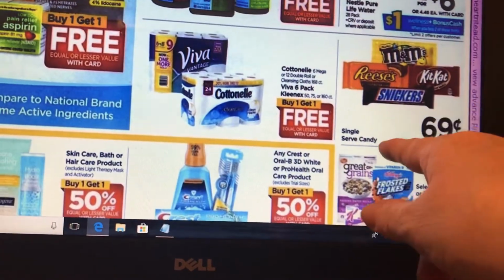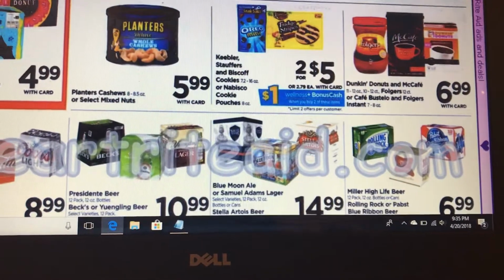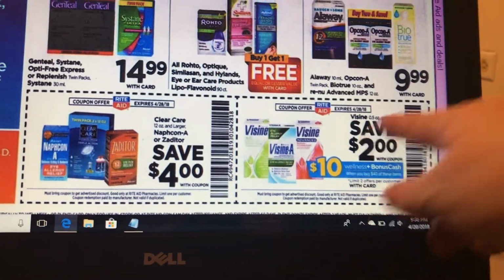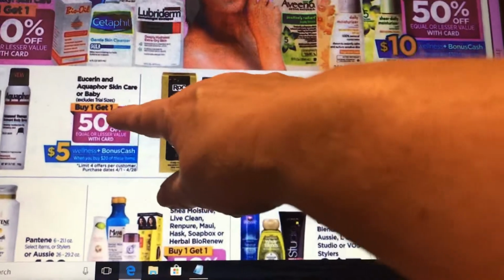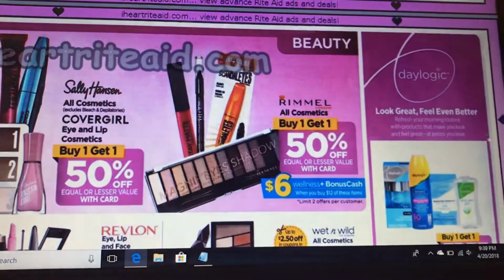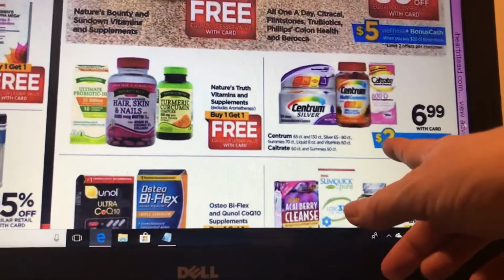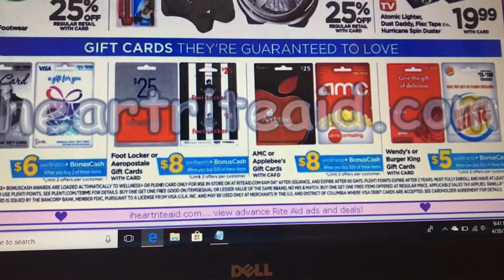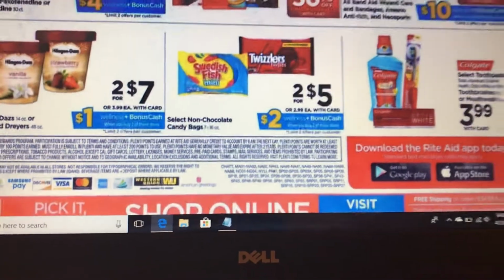Rite aid coupon match ups 4/22-4/28